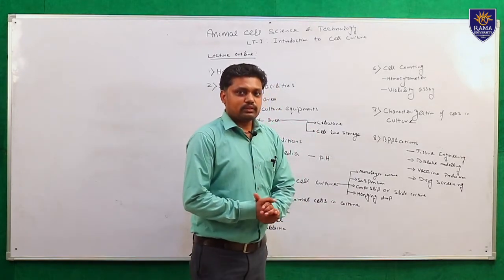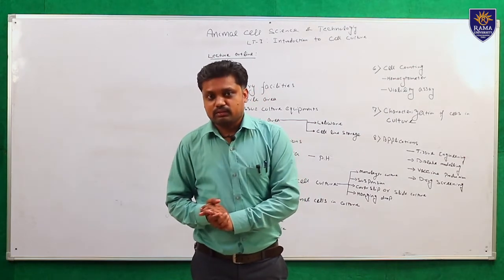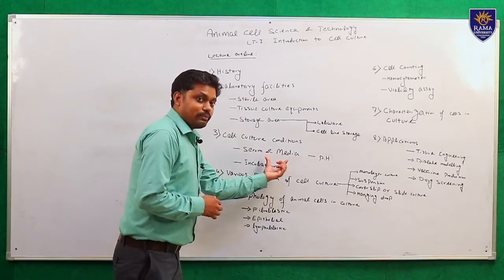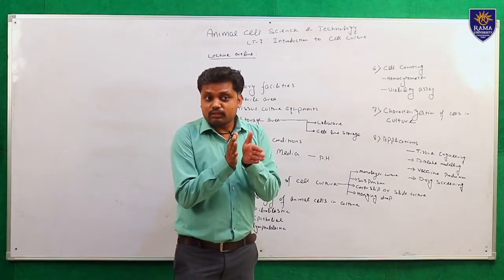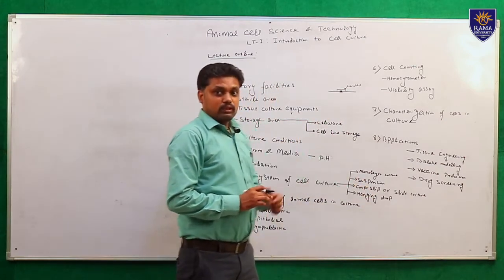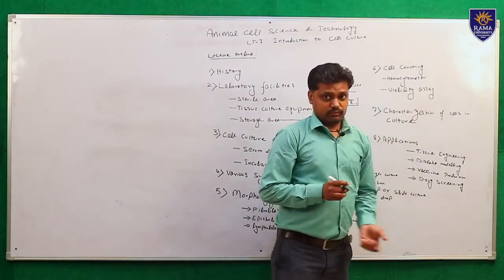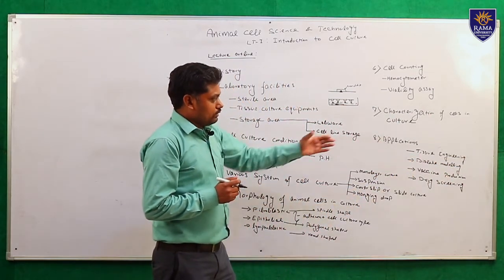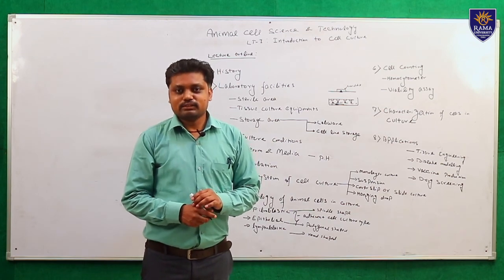Video Lecture on Animal Cell Culture | by Mr. Shailendra Singh Sera | Rama University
Video lecture on Animal Cell Culture by Mr. Shailendra Singh Sera, Asst. Professor, Dept. of Biotechnology, Faculty of Engineering and Technology, Rama University.